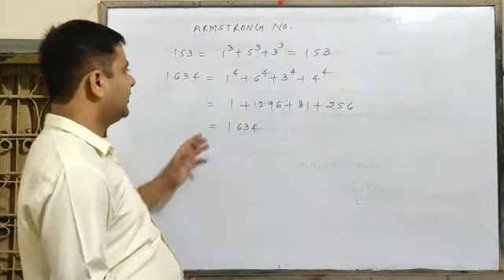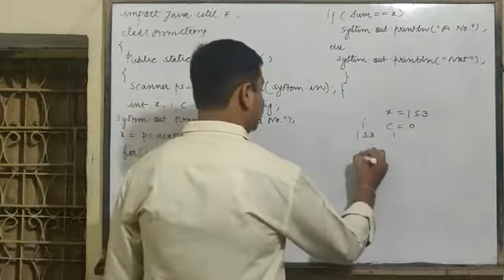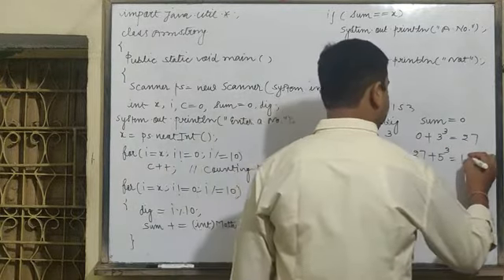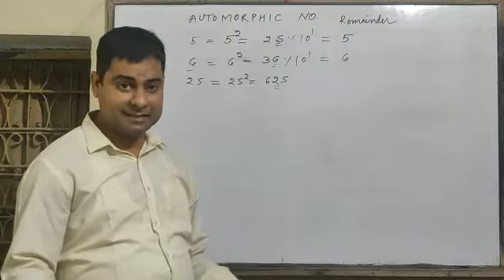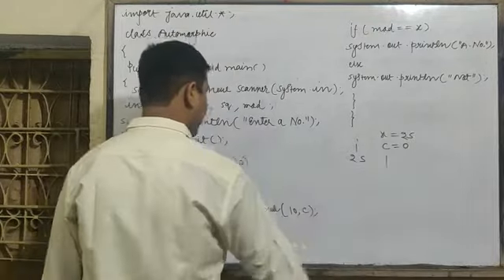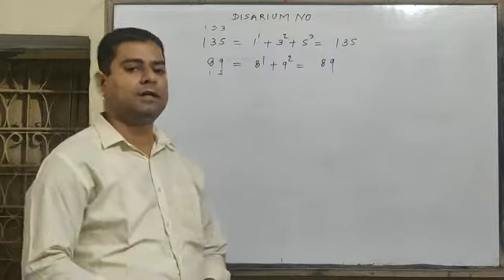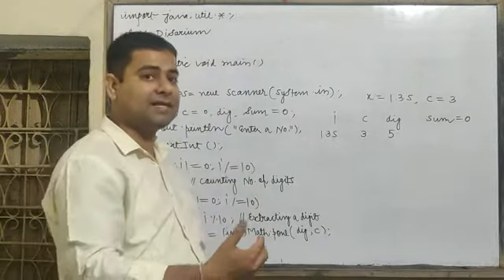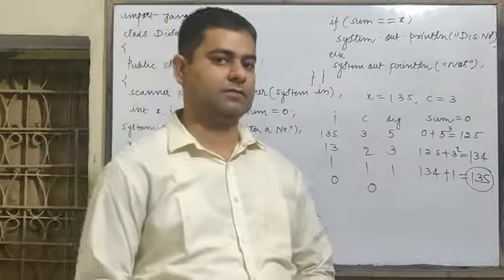Armstrong no., Automorphic no. And disarium no. In java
This video's shows the programming concept of these three numbers.